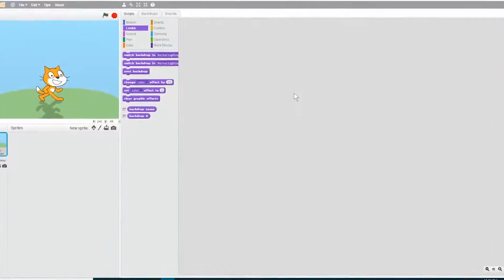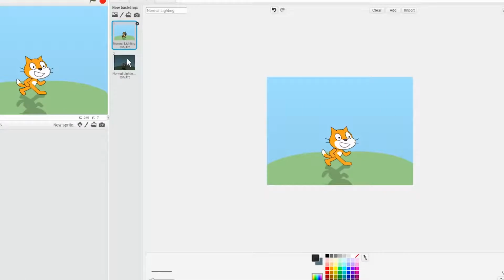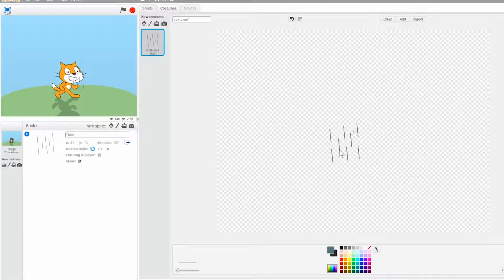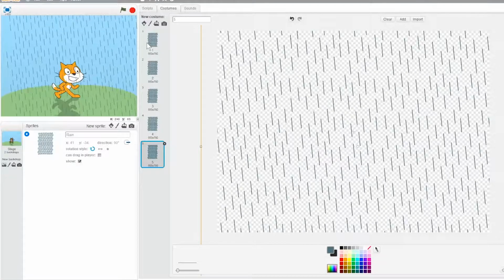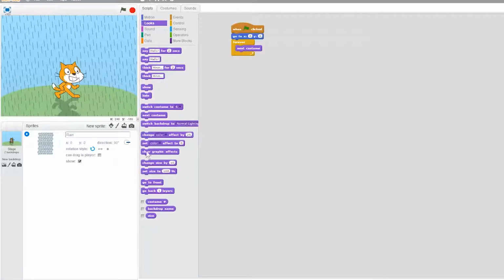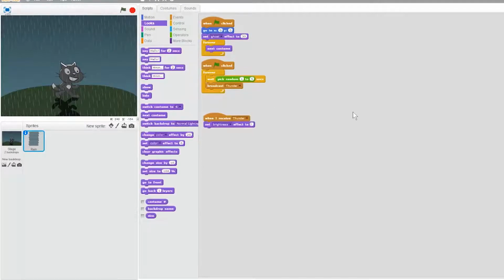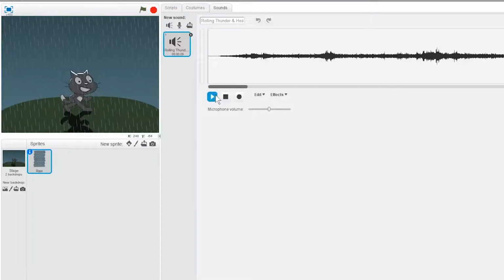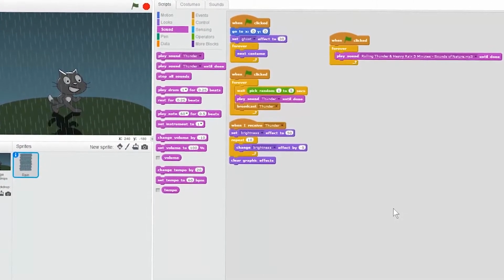How to make a Rain Effect (FUNUT Reupload)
This is a reupload of FUNUT's video, i did not create this video.

Credit to u/SandwichCafeReddit for archiving.

Got a lost FUNUT video? Tell us in the discord!